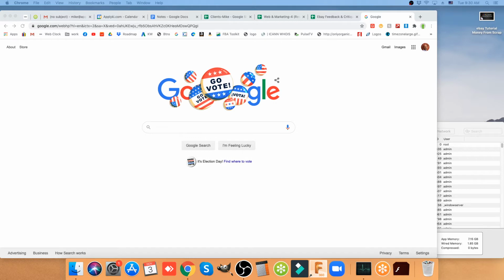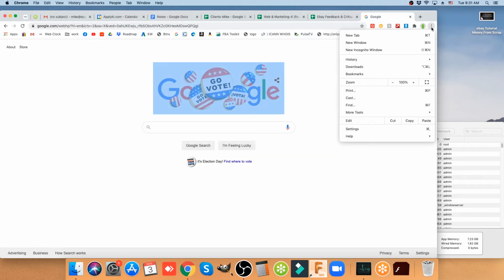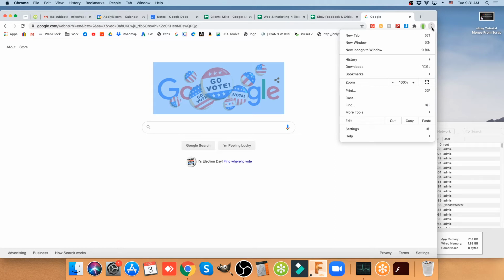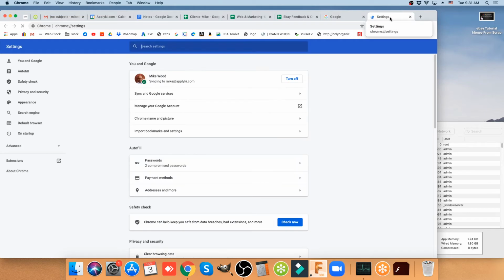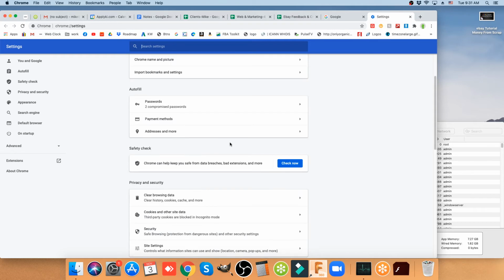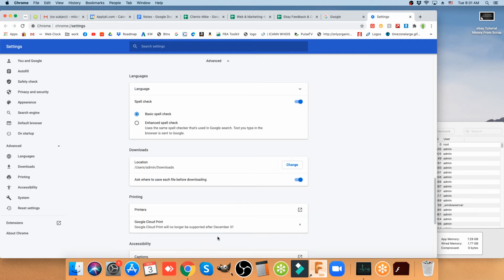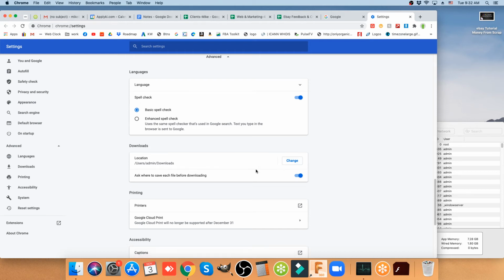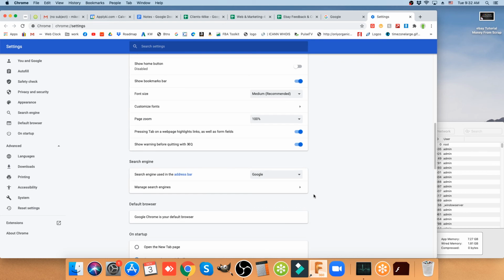How To Make Chrome Ask For A Download Location